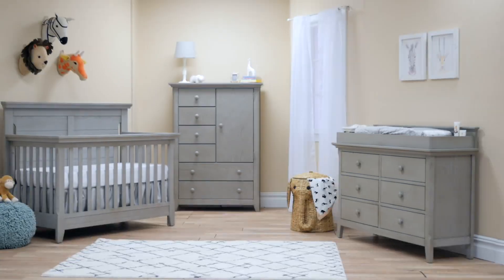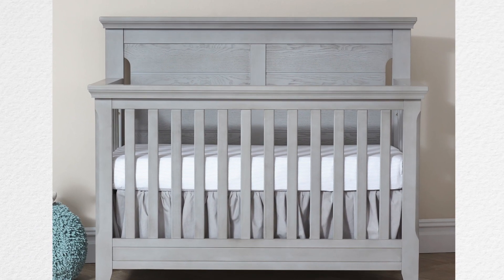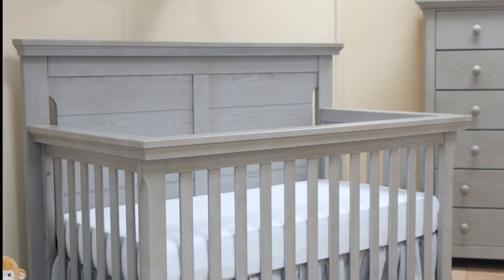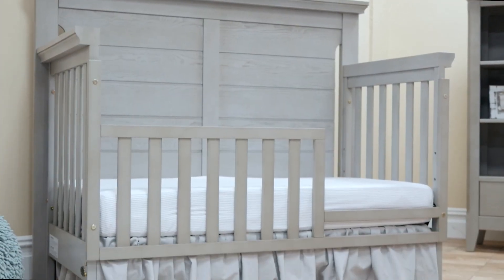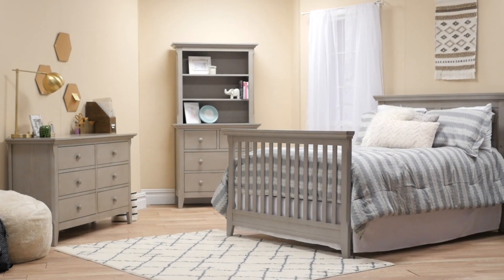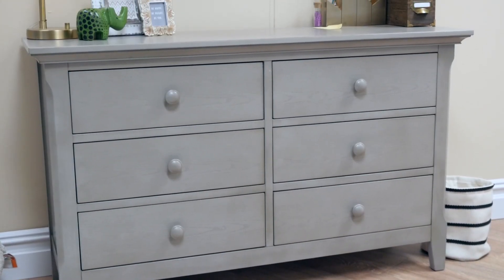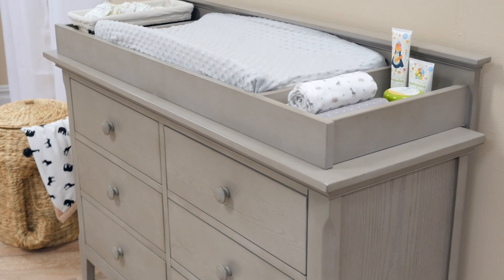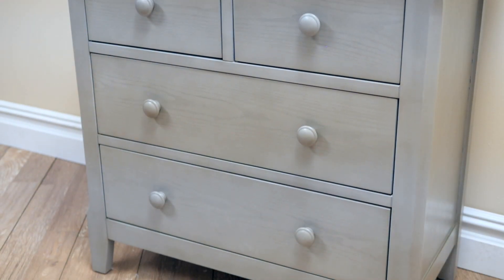Baby Caché - Overland Collection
Take a look at the beautiful pieces that make up our Overland collection, sold exclusively at Babies R Us. Overland is available in Ash Gray, Sandstone and Forever Black.